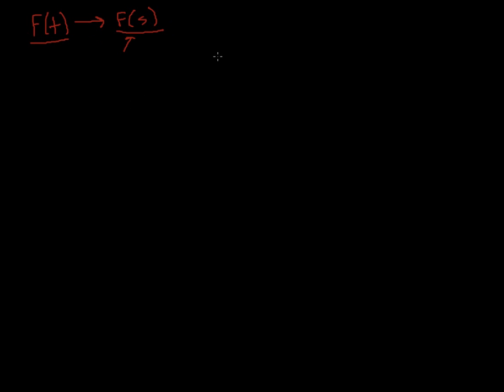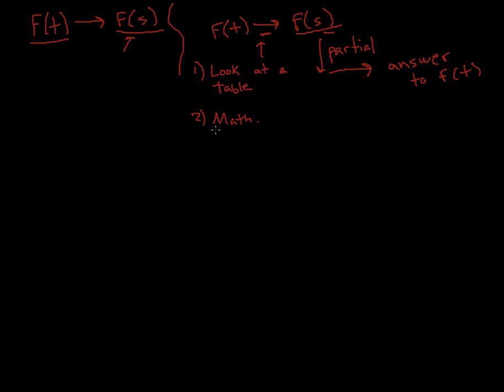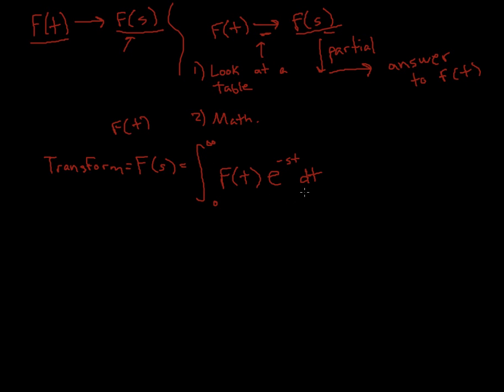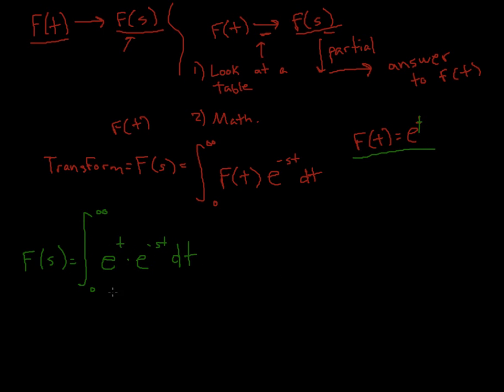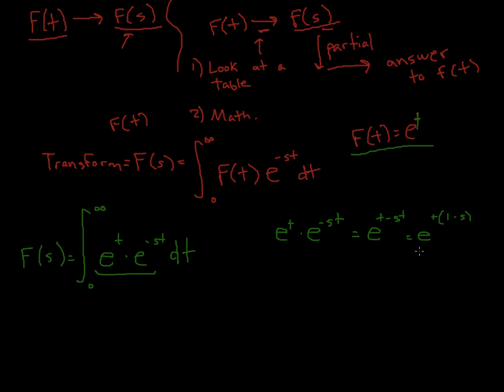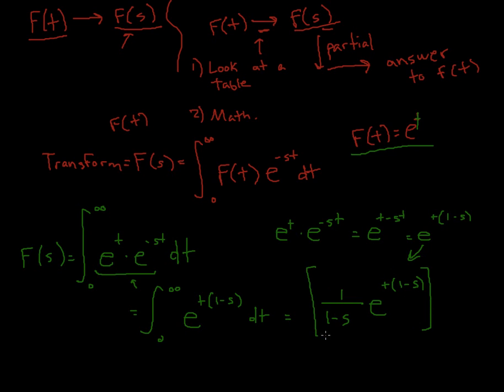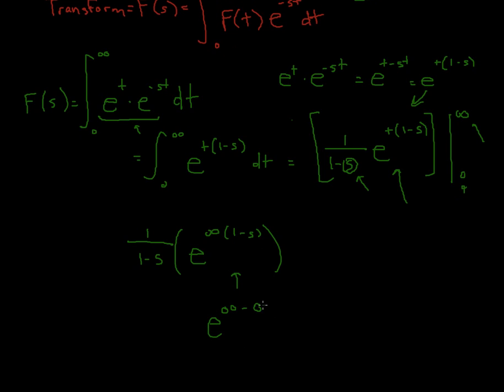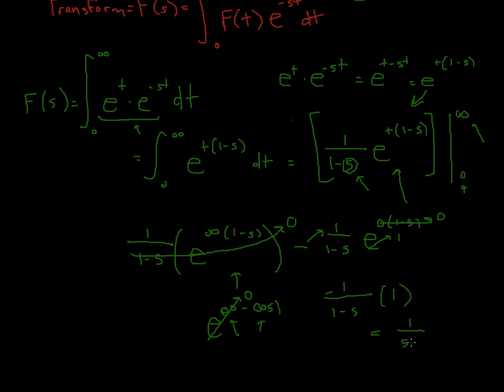The Laplace Transform Formula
Fractional simplicity.
Level: Differential Equations